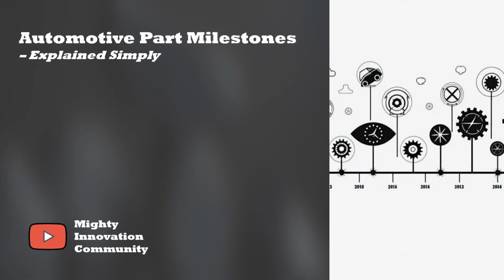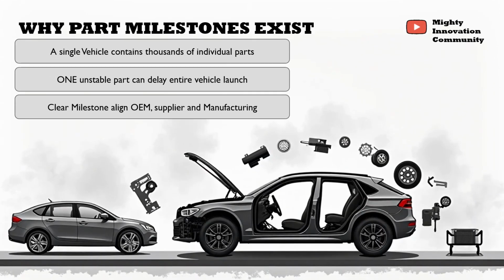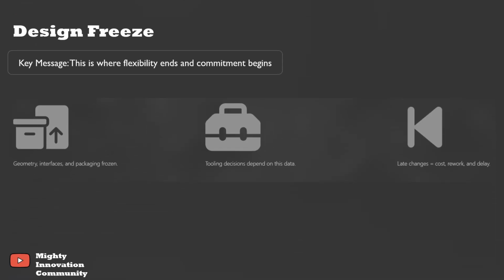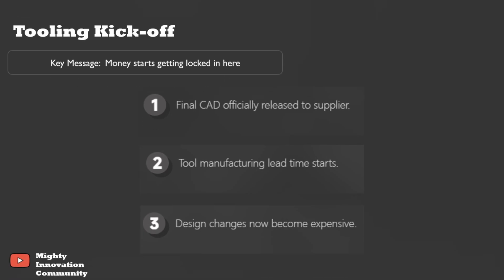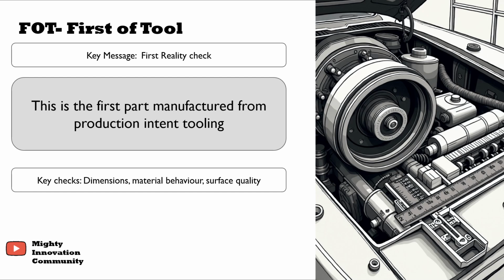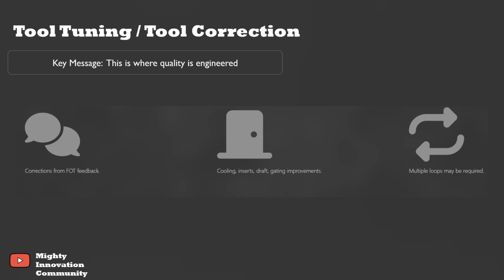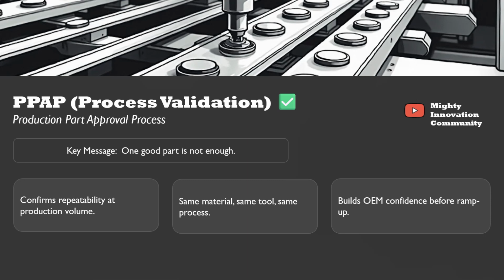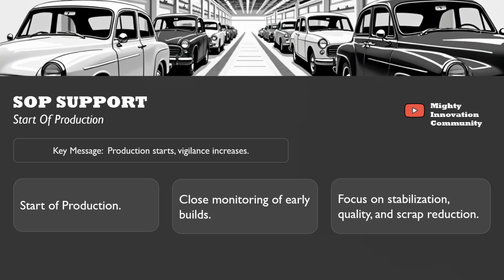Automotive Part Development Explained | FOT, CPOT, PPAP & SOP (Simple Guide)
🚗 How does an automotive part go from CAD to mass production?

In this video, I explain automotive part development milestones in a simple and practical way, based on real industry experience.

You’ll clearly understand:
✔ What is Design Freeze
✔ What is Tool Release
✔ What is FOT (First Of Tool)
✔ What is CPOT / Part Approval
✔ What is PPAP (Production Part Approval Process)
✔ What happens during SOP (Start Of Production)

This video is perfect for:

Automotive engineering students

Freshers entering OEMs or suppliers

Working professionals confused by milestone jargon

Anyone preparing for automotive interviews

📌 No textbook theory — only what actually matters in real projects.

⏱ TIMESTAMPS

00:00 Introduction
00:27 CAD to SOP
00:36 Why part milestones matter
01:11 Part Development Flow
01:31 Design Freeze
02:00 Tooling release
03:15 FOT
03:21 Tool Tuning
04:07 PPAP
04:30 SOP
05:06 Summary

💬 Comment if you want a video on automotive tooling, quality, or launch issues

NEXT VIDEOS

Why late design changes kill automotive programs

Difference between prototype tool & production tool

Why PPAP gets rejected

OEM vs Supplier responsibilities explained